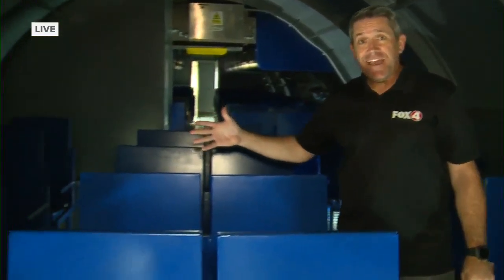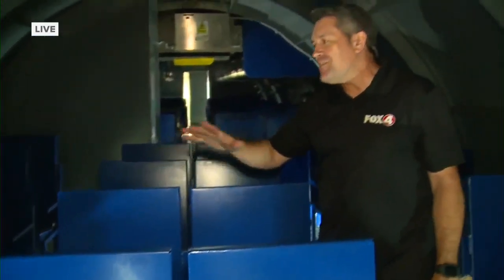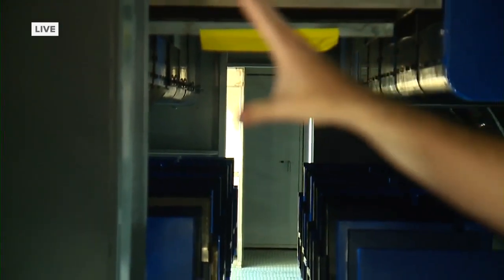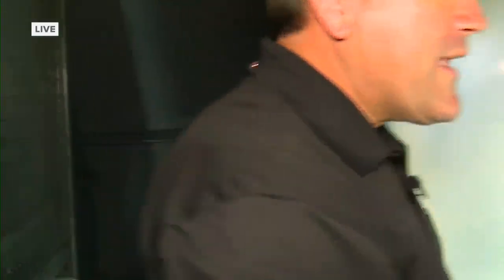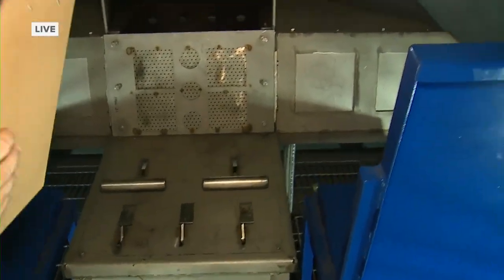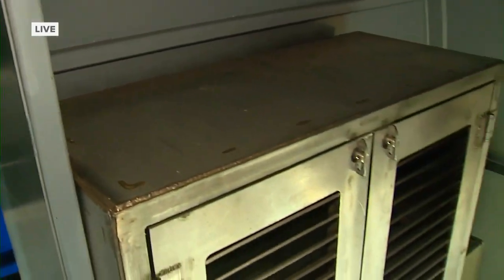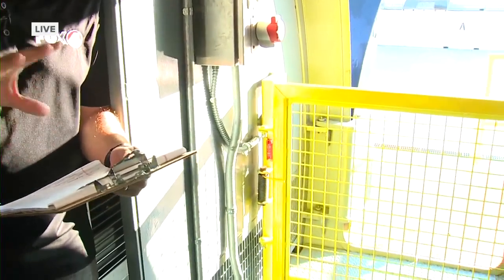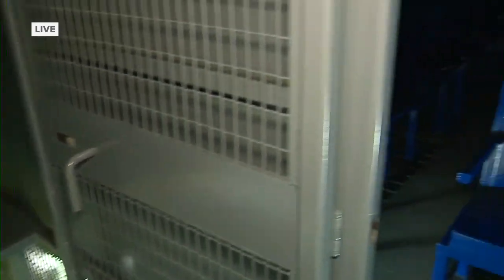Inside an Airplane Built to Burn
Fox 4's Chris Shaw tours an aircraft that is built to repeatedly go up in flames to allow firefighters the chance to train for aviation disasters. More